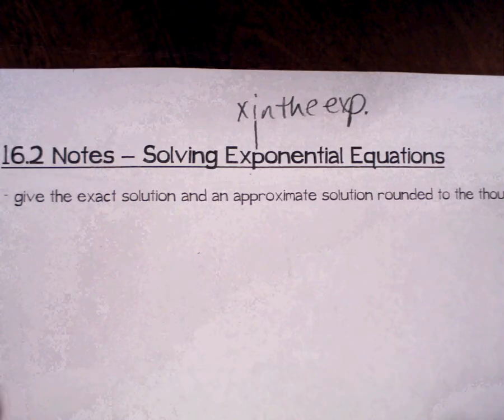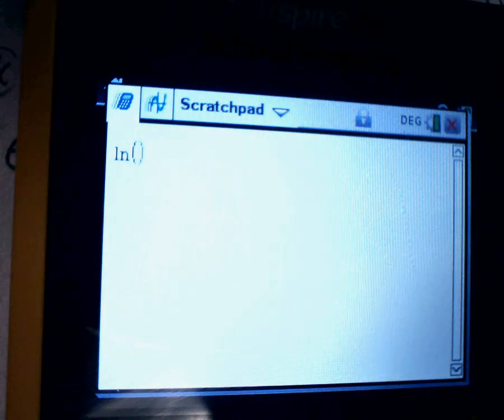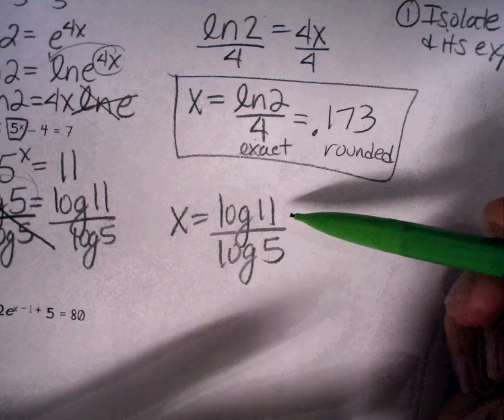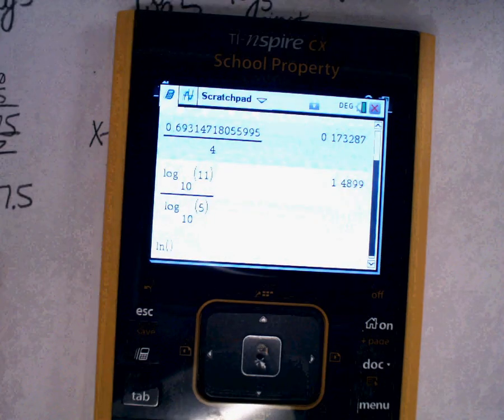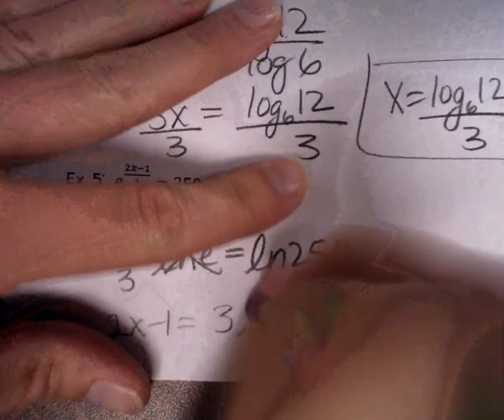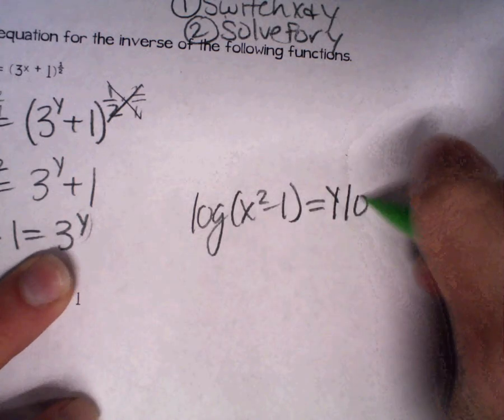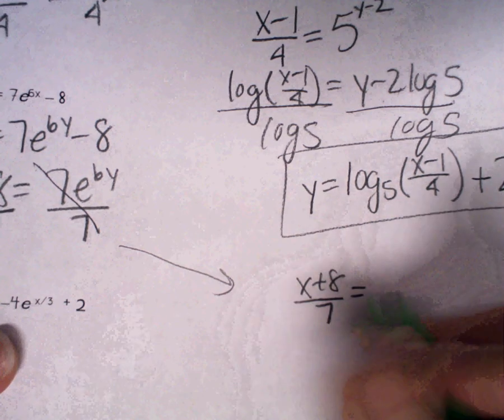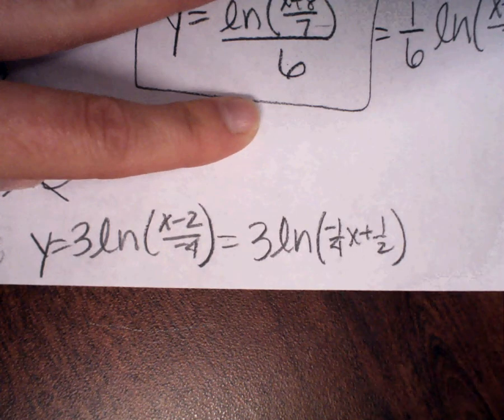16 2 notes